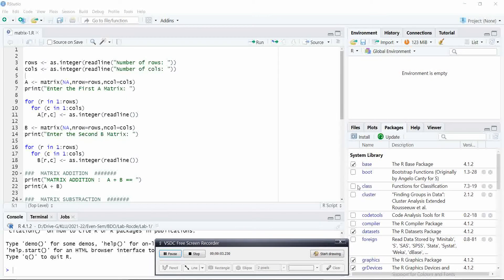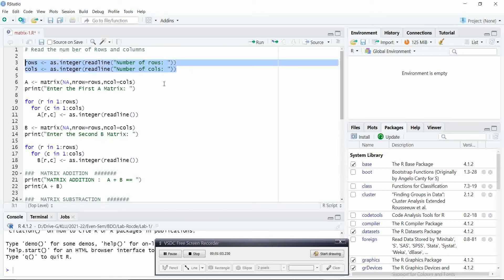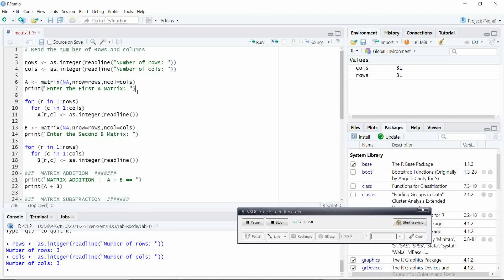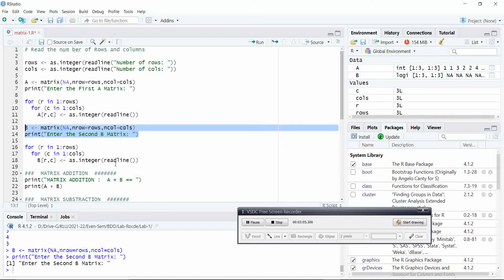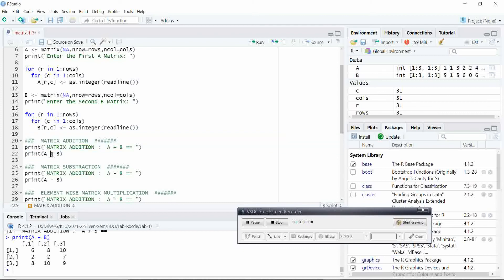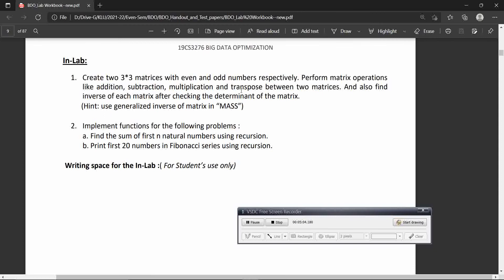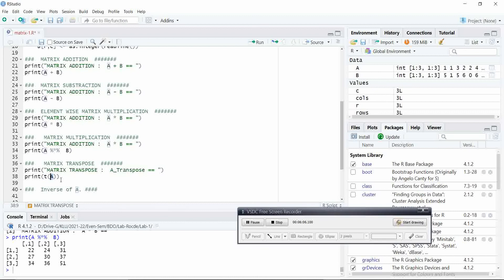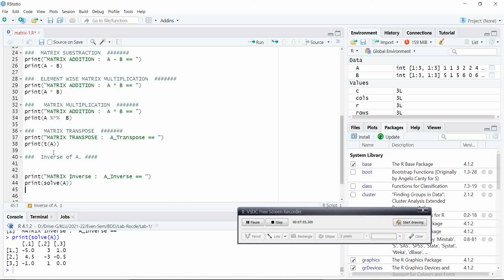Implementing Matrix Operations in R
Perform matrix operations like addition, subtraction, multiplication and transpose between two matrices in R language.